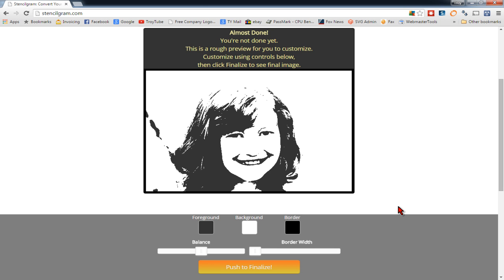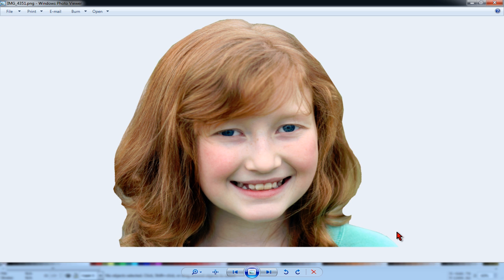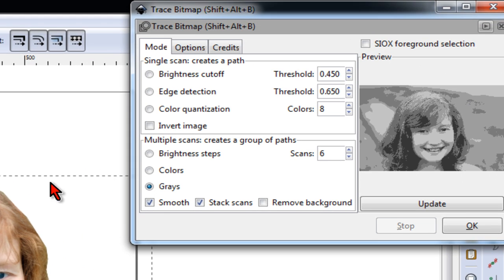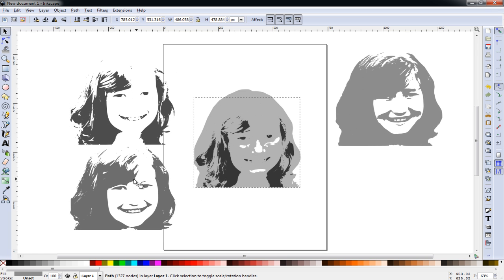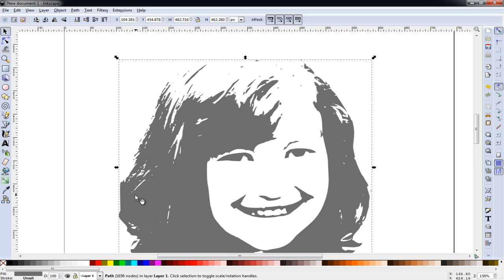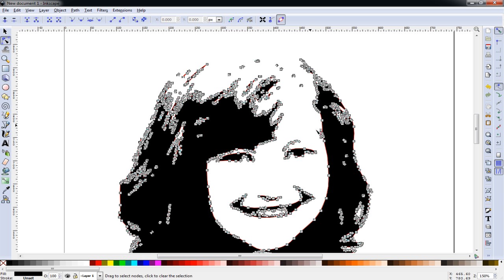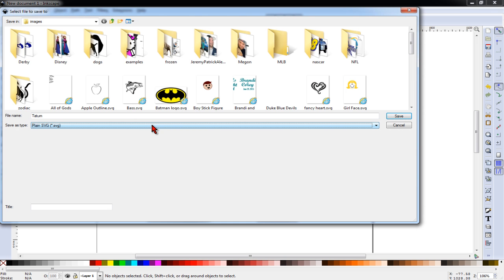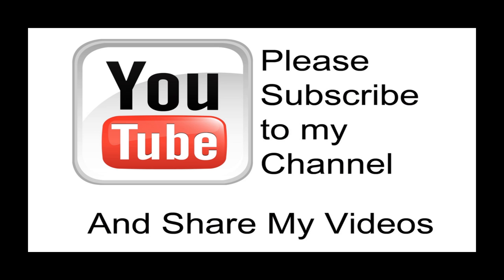Tracing a Photo with Inkscape for Use in Design Space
In this video I show you how to create a quality SVG from a photo for use in Design Space using Inkscape.